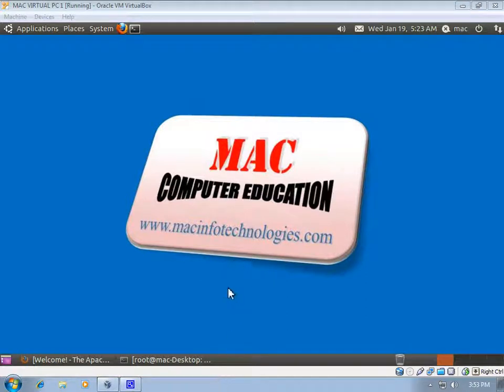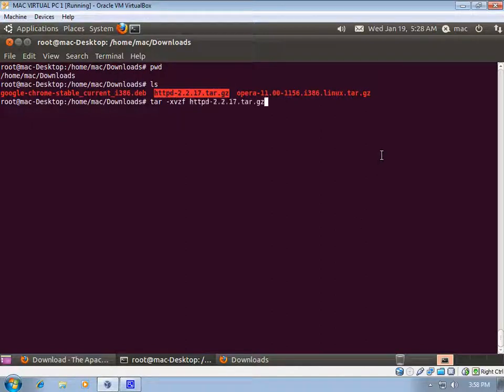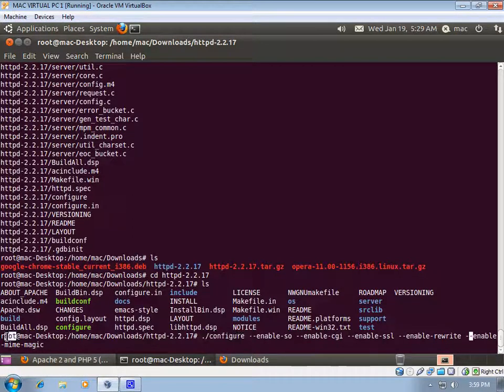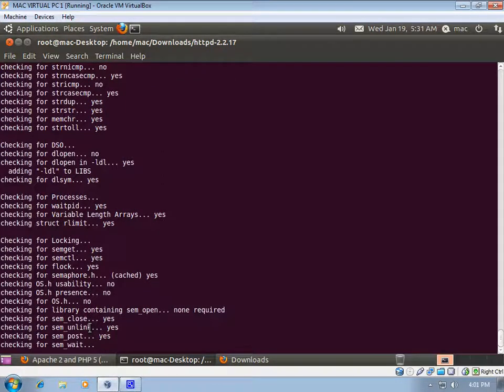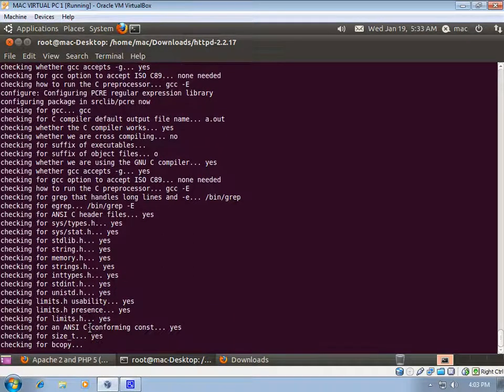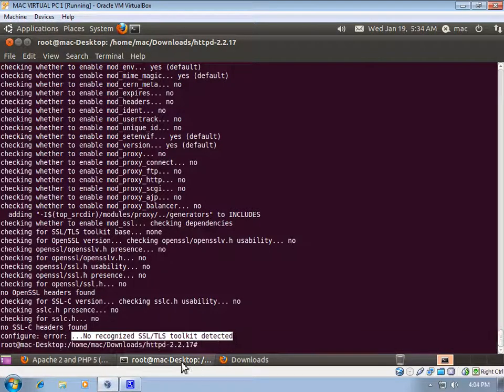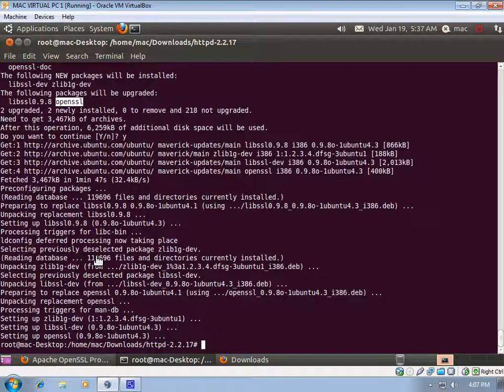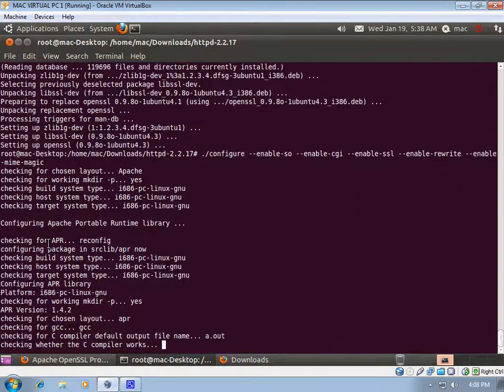LINUX TUTORIALS FOR BEGINNERS CHAPTER 17 APACHE INSTALLATION